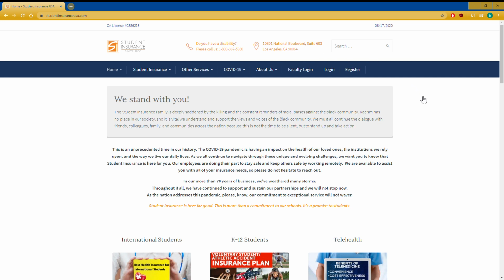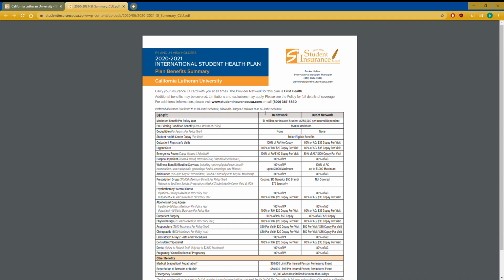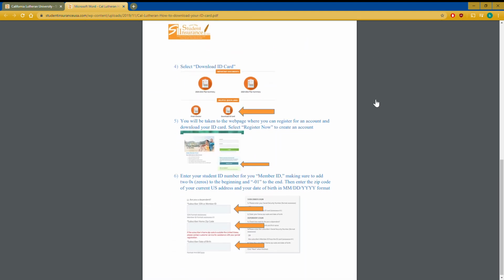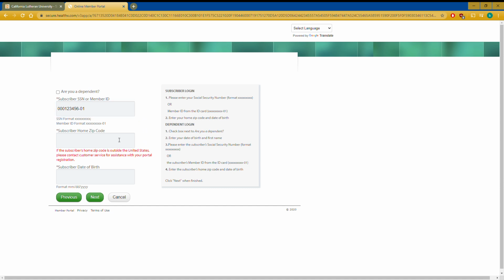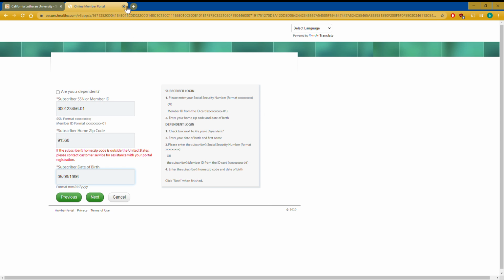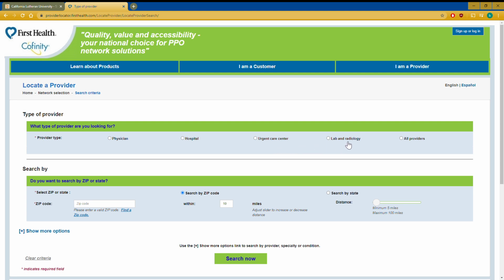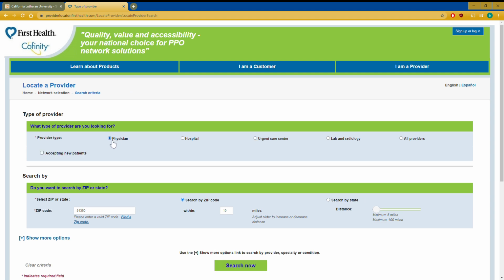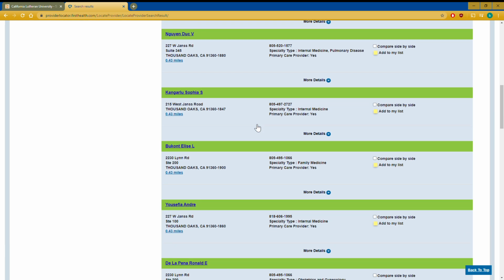International Student Health Insurance Orientation